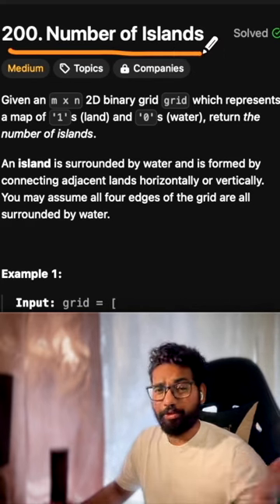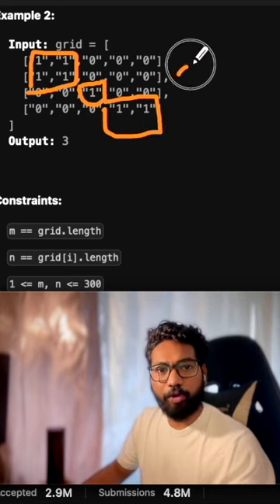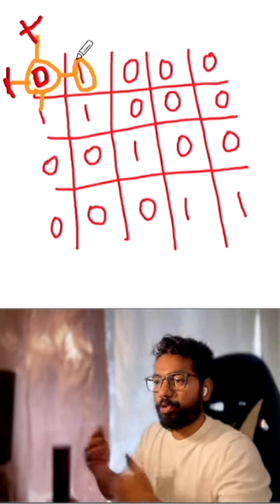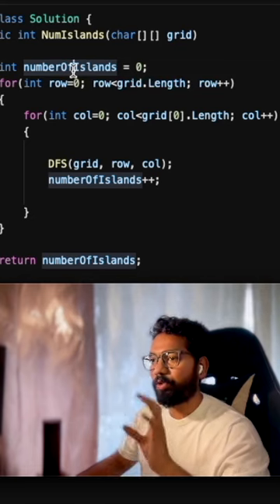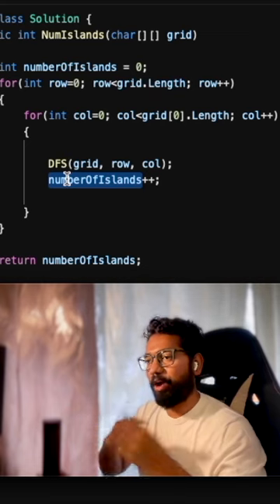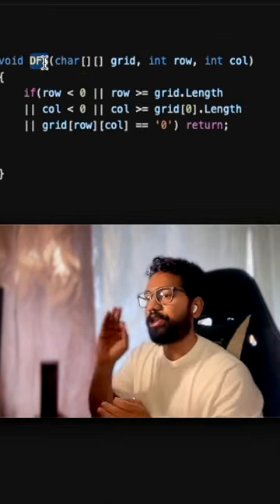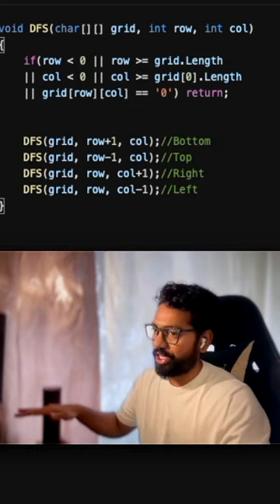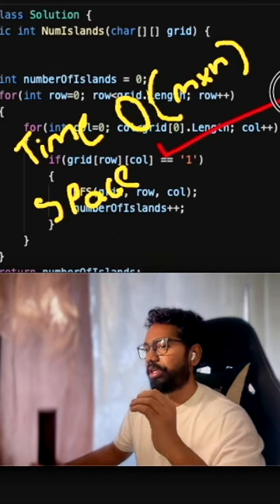Number of islands | C# | DFS | Simplest Solution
In this YouTube video, join me as we tackle Leetcode problem #200 - Number of island with a DFS solution!
Agenda:
- First Half: We'll delve into the intricacies of the problem, understanding the underlying approach to the solution.
- Second Half: We'll jump into the implementation phase, We'll code our approach. Follow along as we build the solution step by step.

🔗 Blazor Simplified